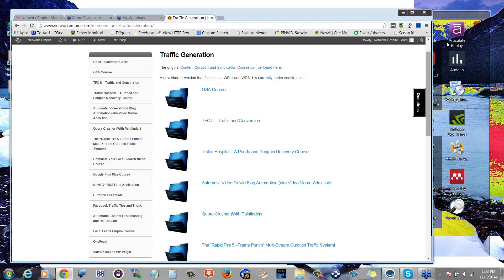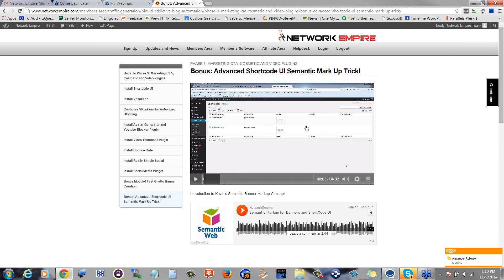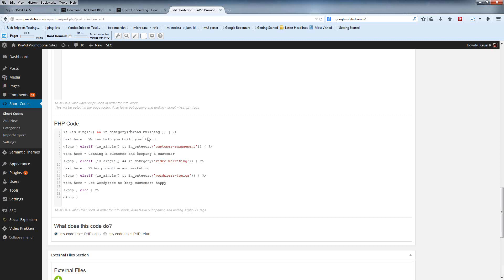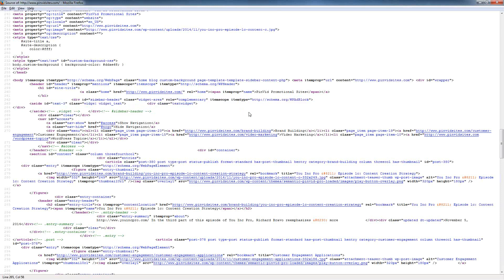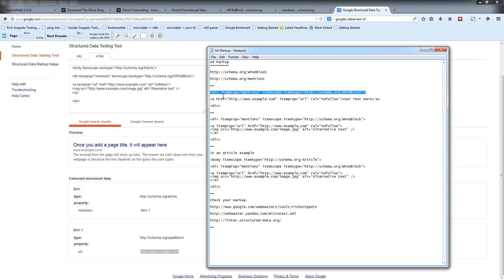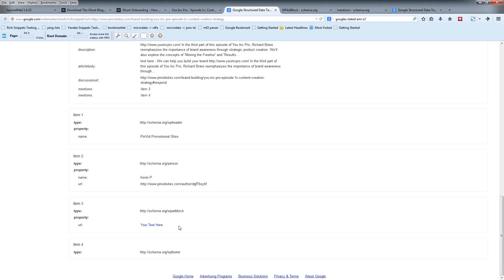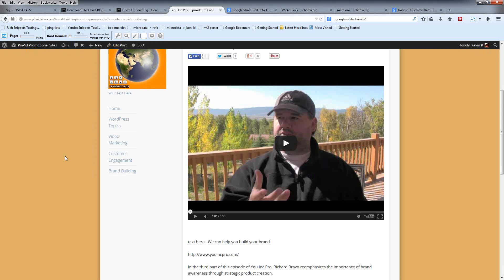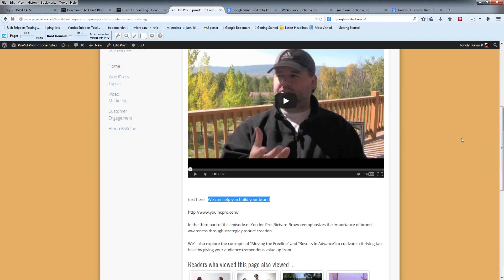(Nov 5, 2014 - Vintage SEO) Automatic Video SEO